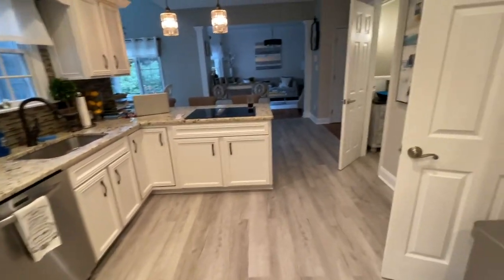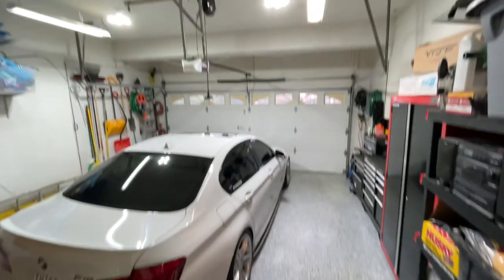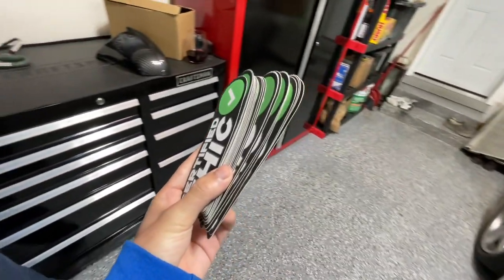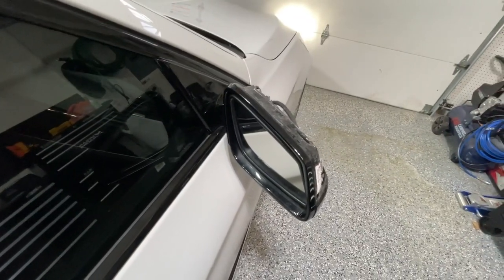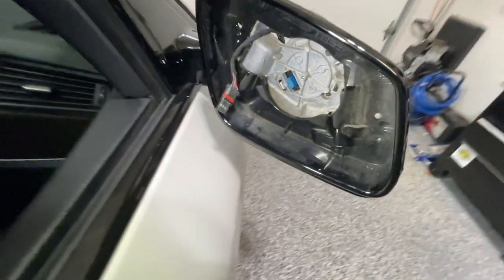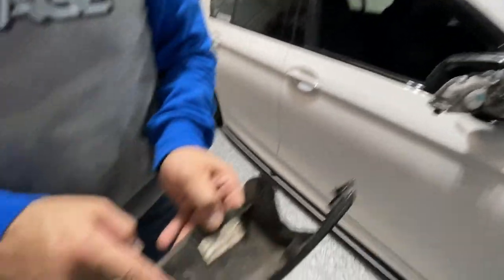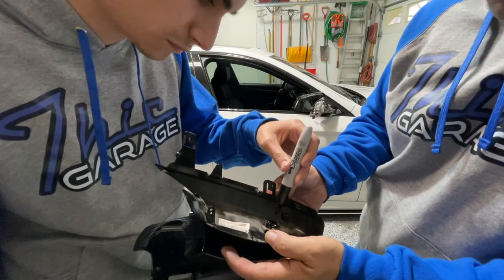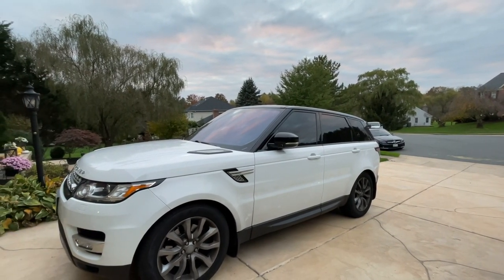Don't Make This Mistake Installing Mirror Caps On Your BMW F10 545i !!!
Don't Make This Mistake Installing Mirror Caps On Your BMW F10 535i .

Was all set to install these M style mirror caps until this happened! Purchased BM3 Stage 2 tune from Kies Motorsports to lift our spirits.

➢ BOOTMOD3 N55 BMW F-SERIES Tune + Free Ethernet Cable + Free Remote Support
➢ aFe Magnum Force Stage 2 Intake
➢ Dragy Unit
➢ BimmerCode Veepeak Adapter
➢ BMS JB4
➢ Megan Racing Exhaust for BMW 535i
➢ Burger Tuning Intake
➢ Burger Wheel Spacers
➢ Carbon Fiber Side Skirts
➢ Gloss Black Kidney Grill

Detailing Products I Use:
My Gear Links
➢ Canon T5i
➢ Lens Hood Sun Shade for Canon EOS Rebel T8i T7i T6i T5i
➢ Canon EF-S 18-55 f/4-5.6 is STM Lens
➢ BimmerCode Veepeak Adapter
➢ Joby Gorilla Arm & Suction Pad